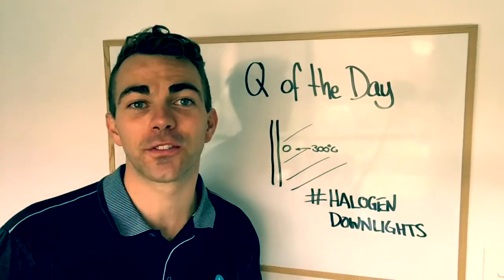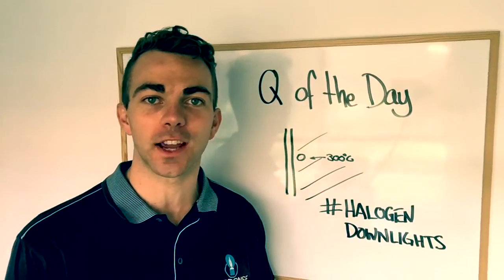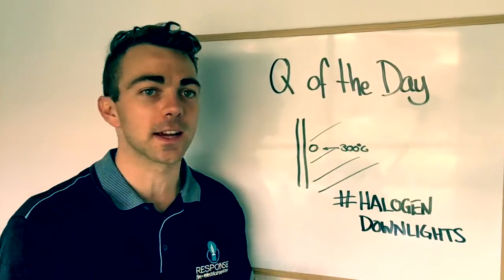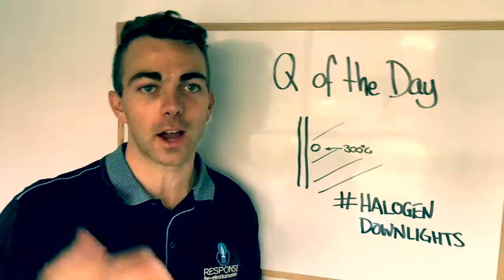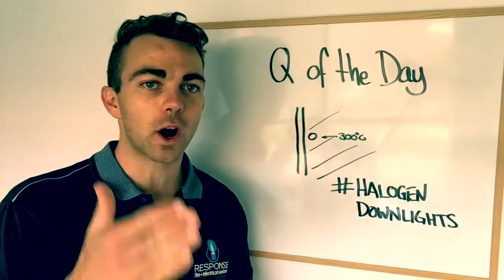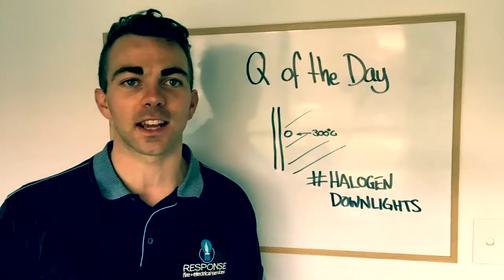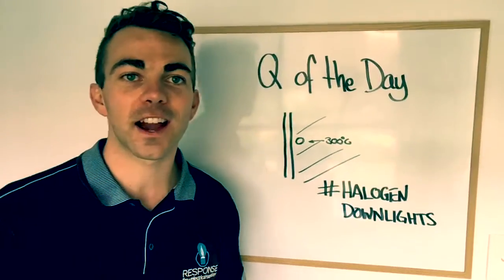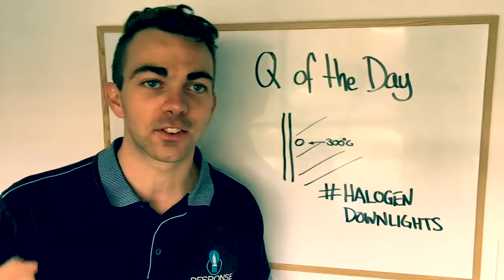Why Are Halogen Down Lights So Dangerous?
Perth Electricians Response Fire & Electrical explain how halogen down lights have been a hot topic especially with the amount of roof fires that have been caused by halogen down lights being installed too close to wooden beams in the roof spaces or not having protective heat canisters installed.